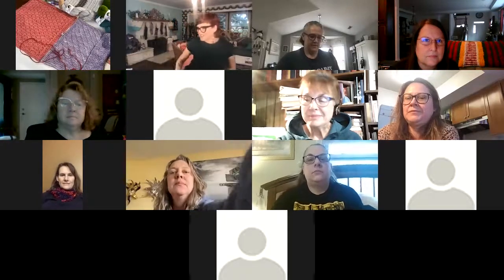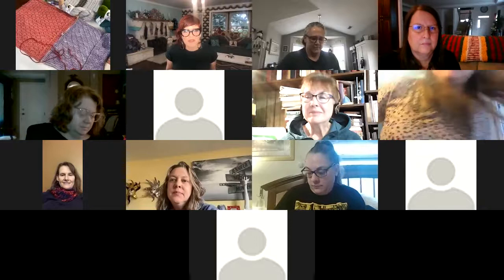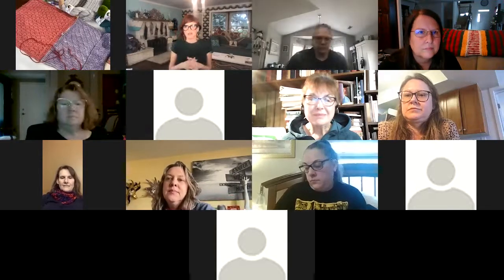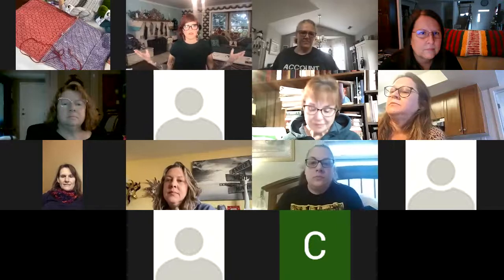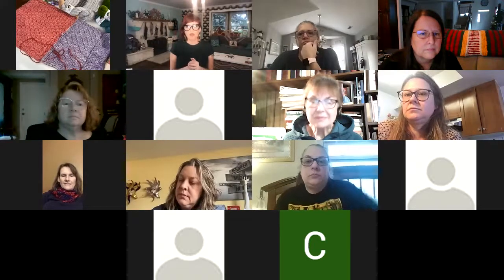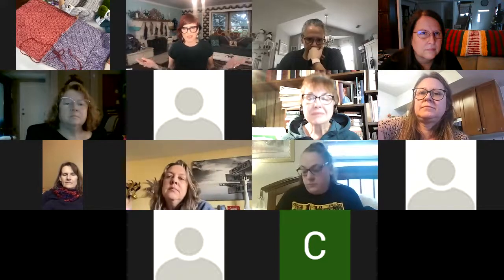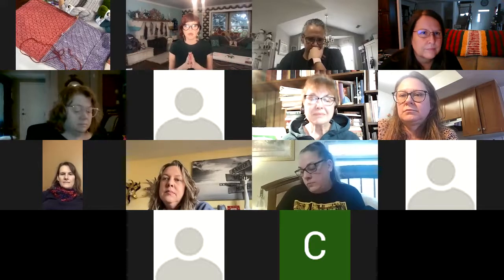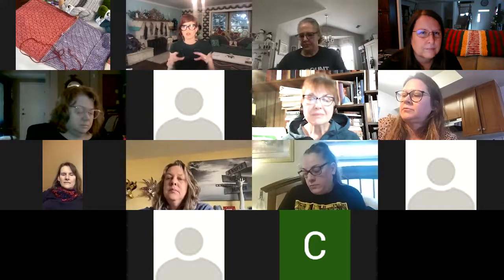Zoom Class: Seaming Techniques for Block Builder Club Squares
Seaming Techniques for Block Builder Club Squares
**This is a recording of an originally live class**

In this video, I show the following seaming techniques:

* Mattress Stitch for Garder Stitch Pieces
*Mattress Stitch for Crochet Pieces
*Single crochet seaming
*Picking up Stitches & 3-Needle Bind-Off Seaming.